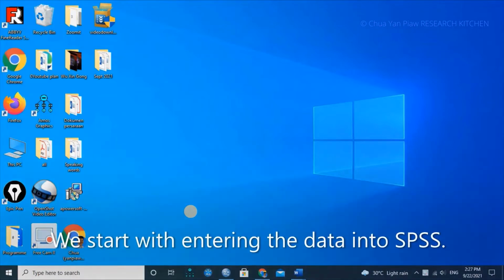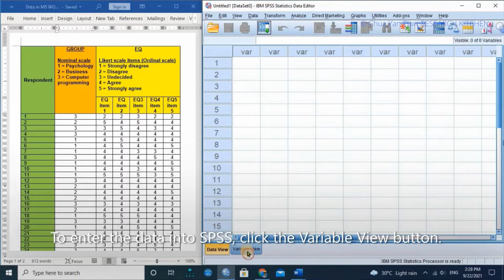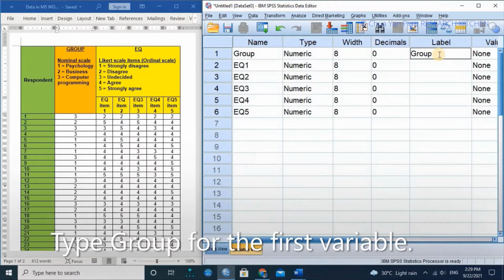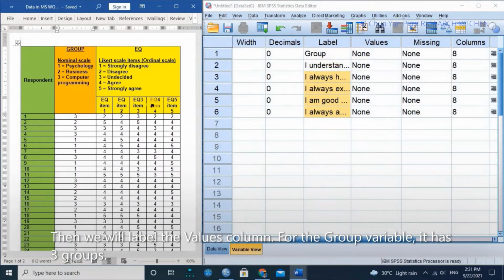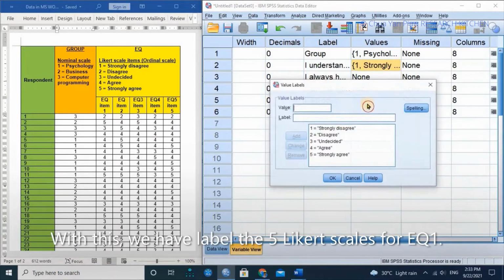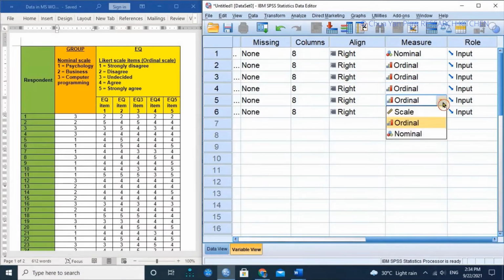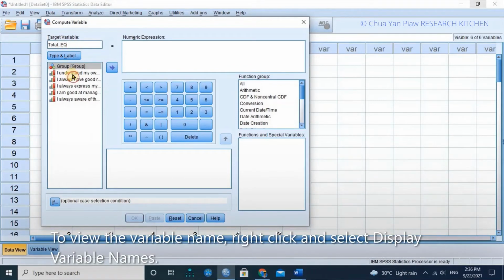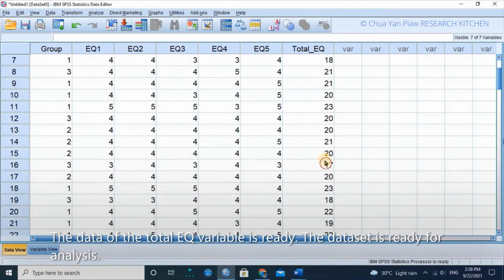SPSS Tutorial (Video 35): Kruskal-Wallis H Test Part 2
Video 1 to 6: Data entry in SPSS
Video 7 to 8: Choosing the right statistical test for research
Video 9 to 11: Independent Samples T-Test
Video 12 to 14: One-way ANOVA Test
Video 15 to 18: Multiple Linear Regression Test
Video 19 to 22: Paired-Samples T-Test
Video 23 to 26: Pearson Correlation Test
Video 27 to 30: ANCOVA Test
Video 31 to 33: Chi-square Test of Independence
Video 34 to 37: Kruskal-Wallis H Test
Video 38 to 40: Mann-Whitney U Test
Video 41 to 43: Cramer V Test
Video 44 to 46: Spearman Rho Correlation Test
Video 47 to 50: Binary Logistic Regression Test